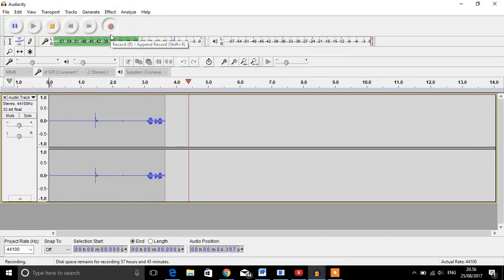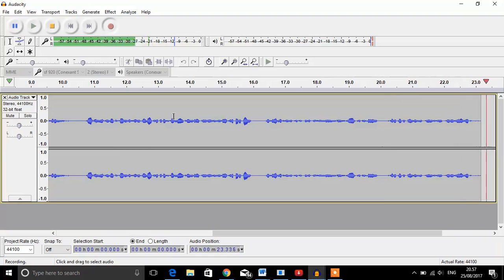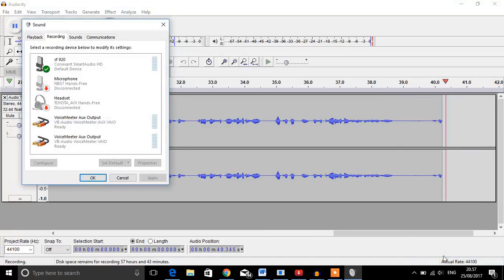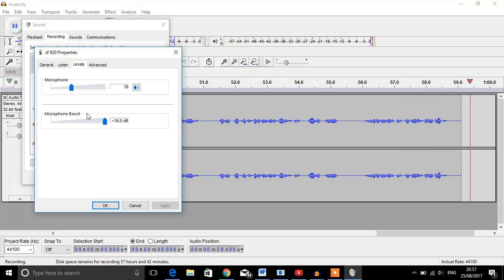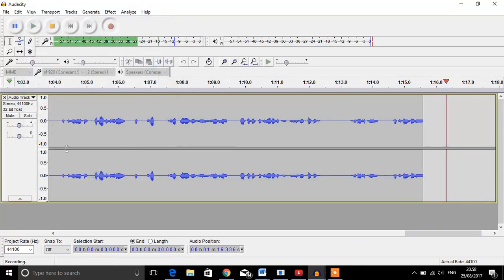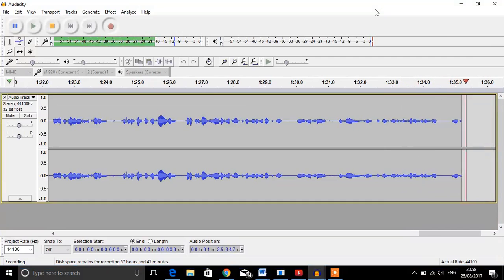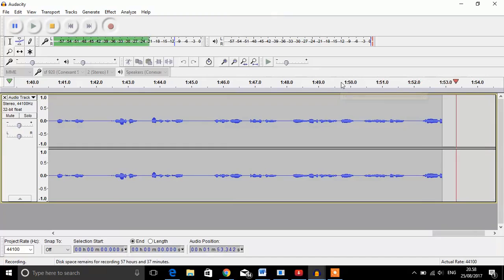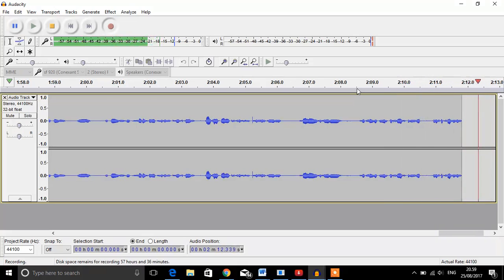Best Audacity settings for Voiceovers